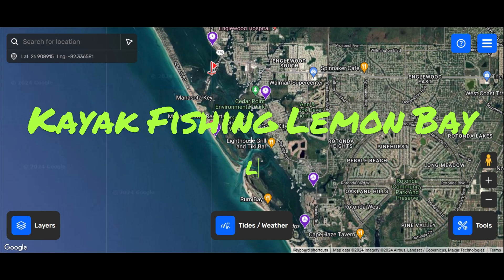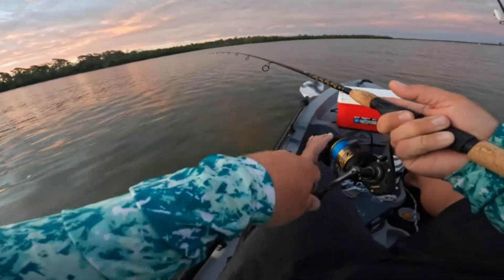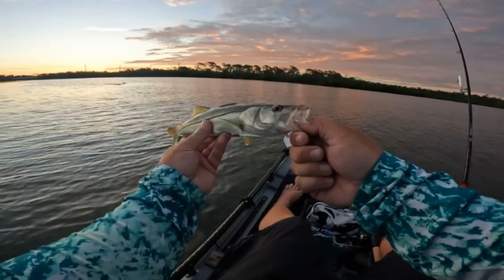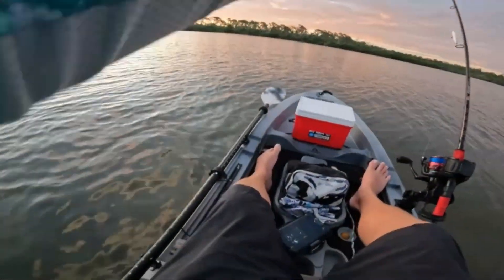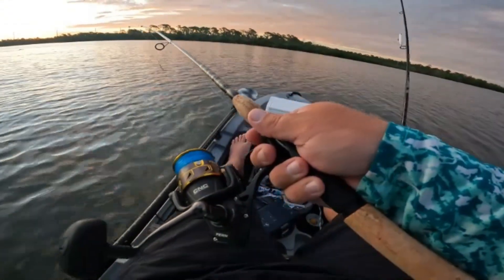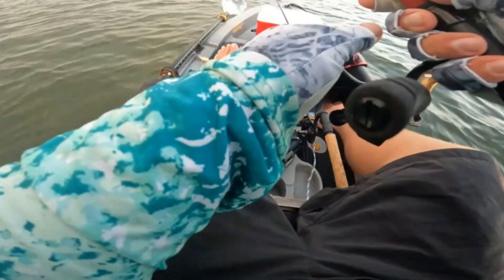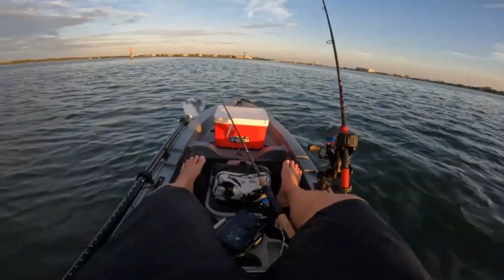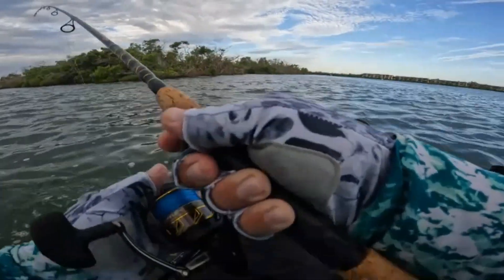Summer Time Kayak Fishing in Lemon Bay FL.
In this video I'm Kayak fishing central lemon bay, scouting some new flats I'm not usually able to reach due to boat traffic.

Its early August so the temperatures are going to be well over 100 degrees before 9am so it's a quick trip trying to beat the heat.